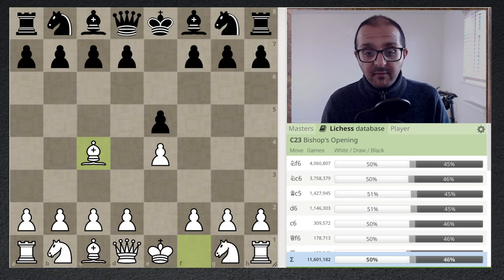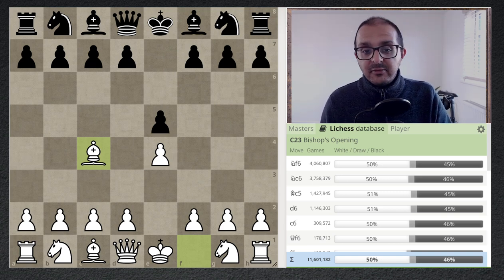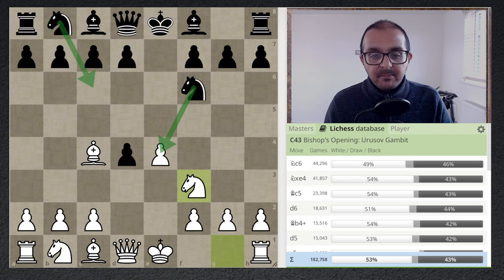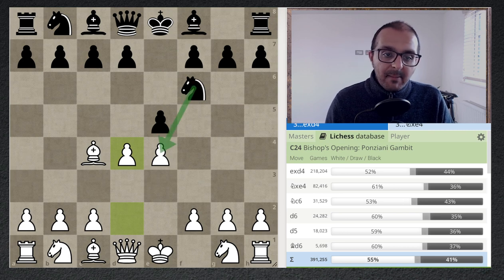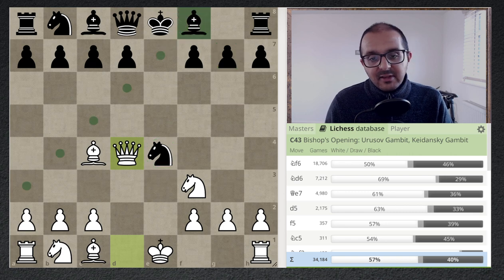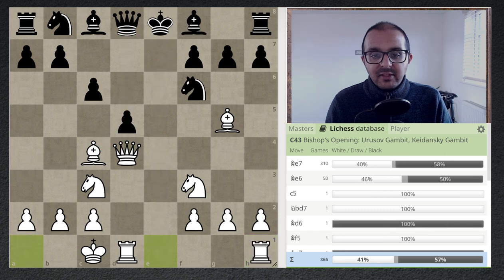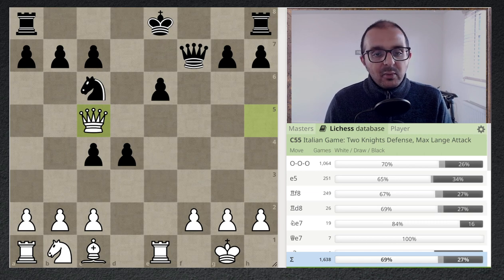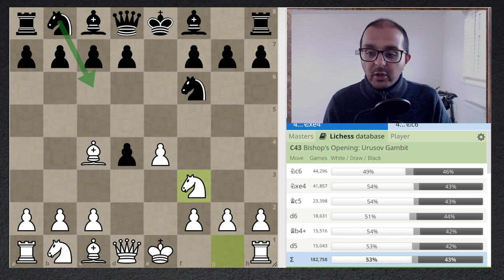Urusov Gambit - An Opening Worth Trying?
Talking about the line:
1. e4 e5 2. Bc4 Nf6 3. d4

If you want to study this opening for free, check out  IM Miodrag Perunović's course on Chessable:

Hero Image Credit:
Photo by Marwan Ahmed